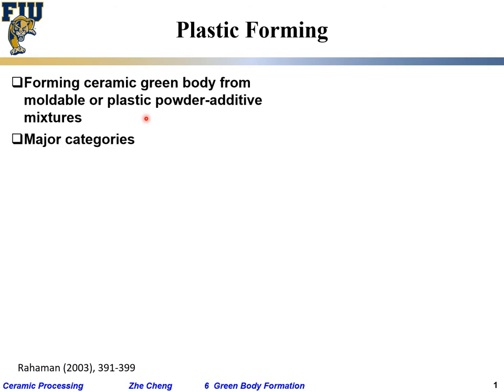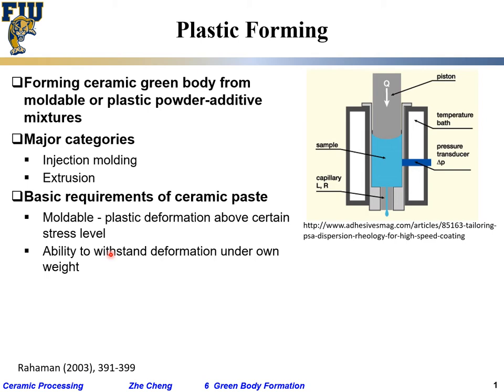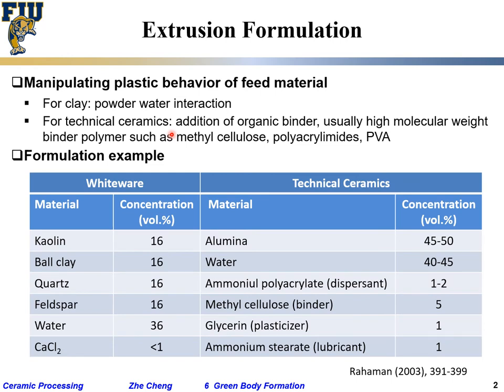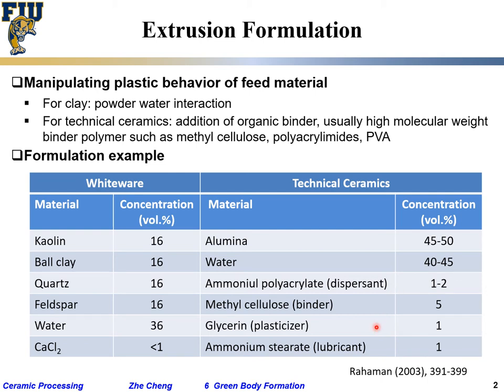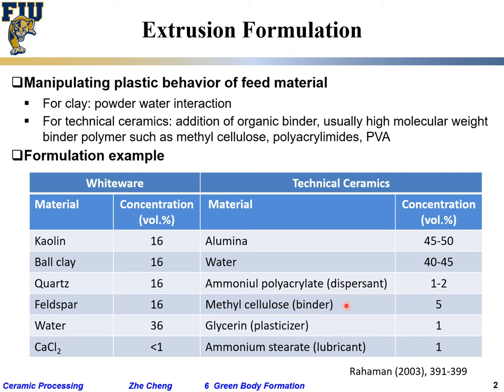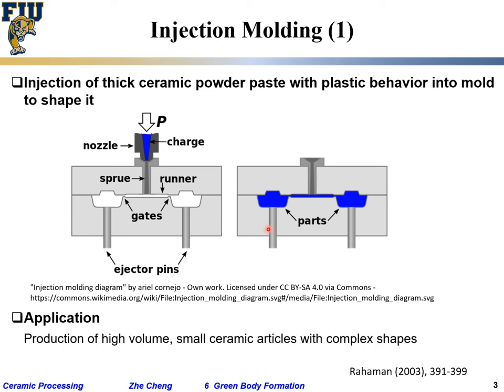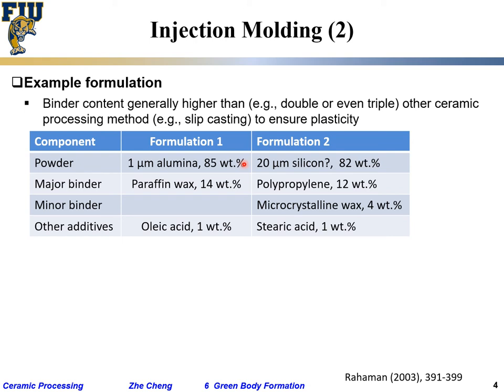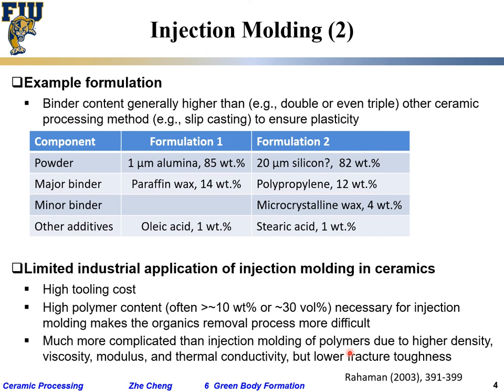Ceramic Processing L6-20 Plastic forming by extrusion and injection molding